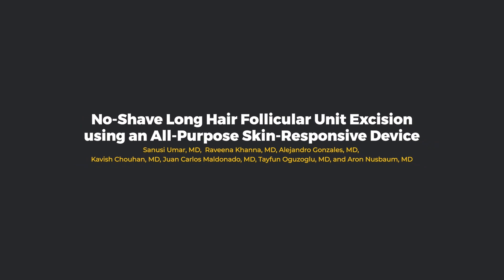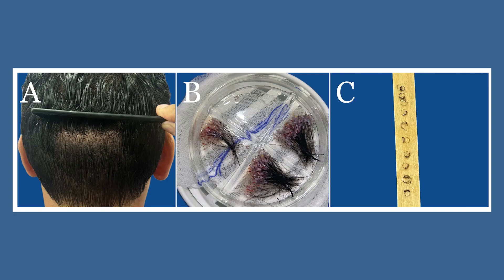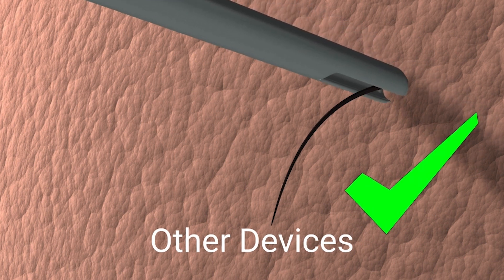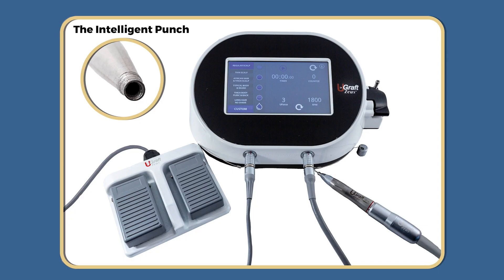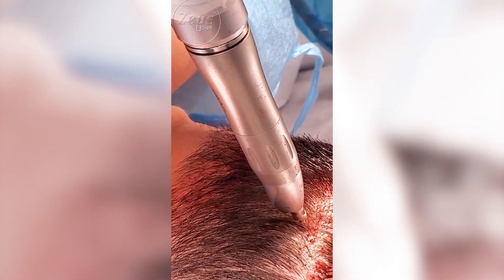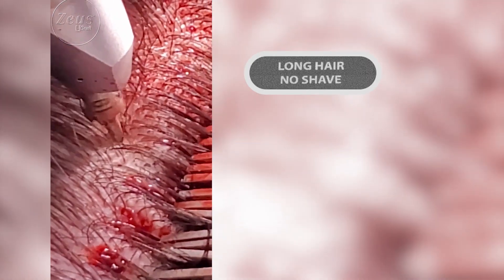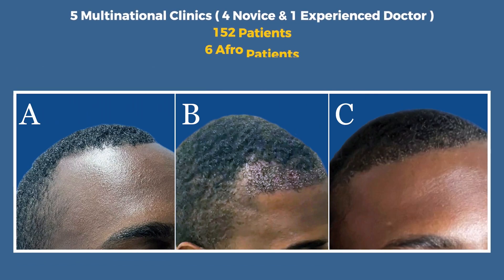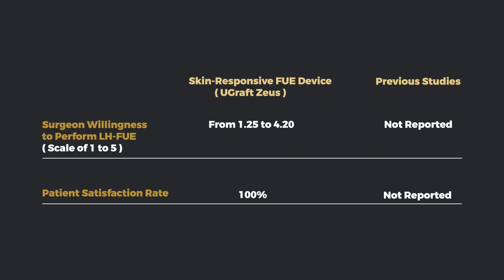Long Hair Follicular Unit Excision – Video abstract 442822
Video abstract of an original research "No-Shave Long Hair Follicular Unit Excision Using an All-Purpose Skin-Responsive Device" published in the open access journal Clinical, Cosmetic and Investigational Dermatology by Sanusi Umar, Raveena Khanna, Alejandro Gonzalez et al.